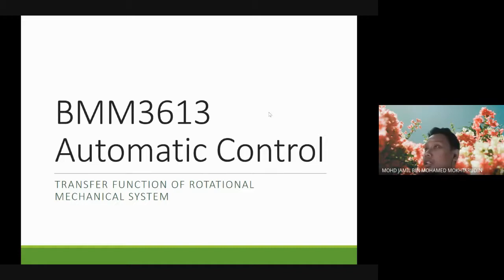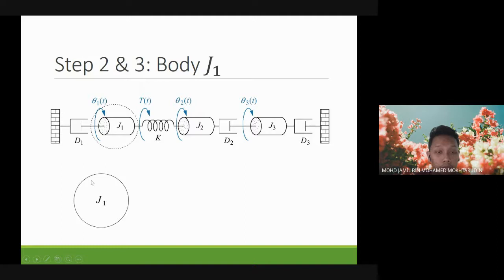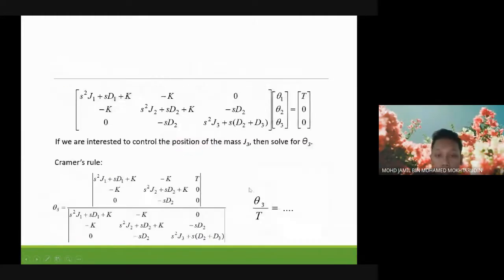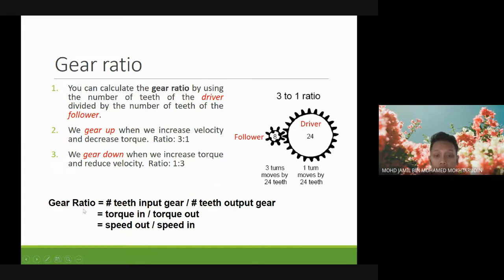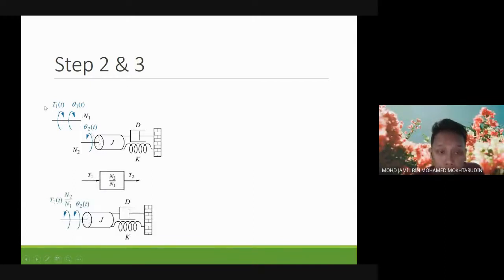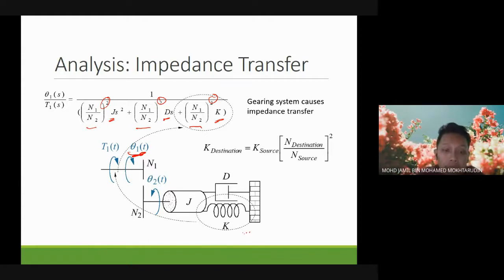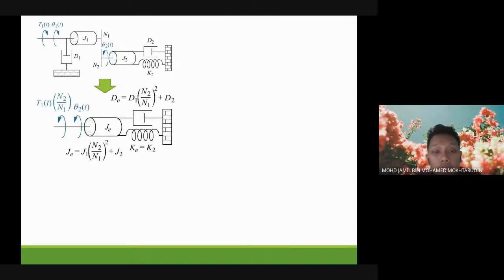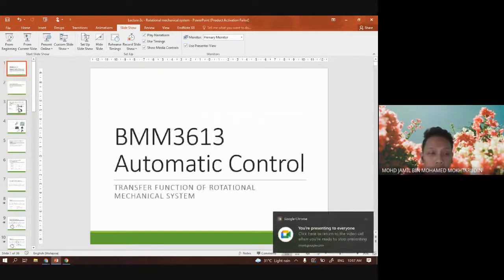Lecture 2c: Rotational mechanical system